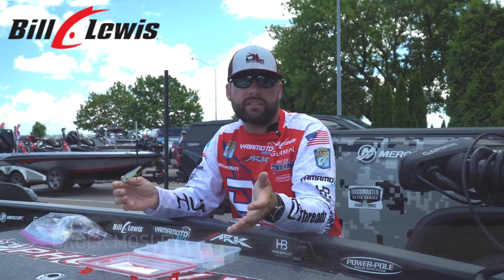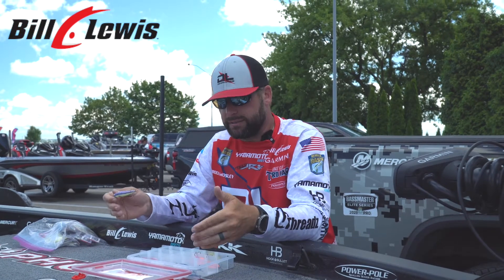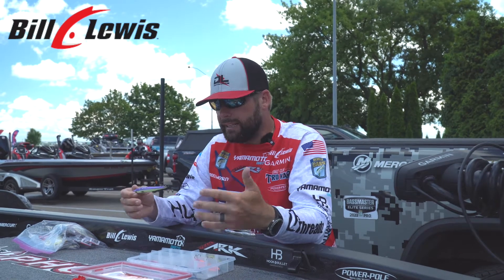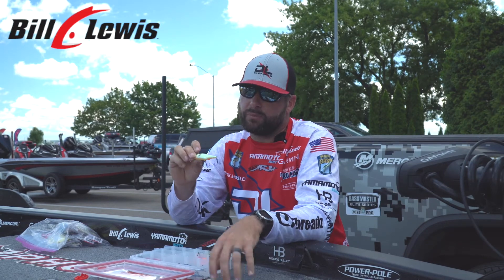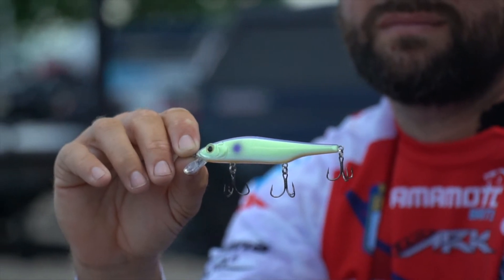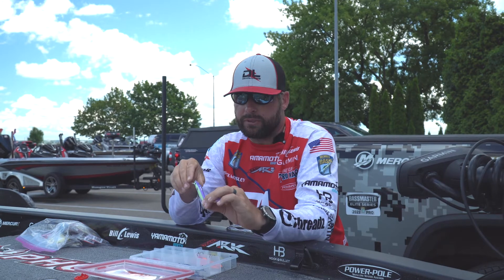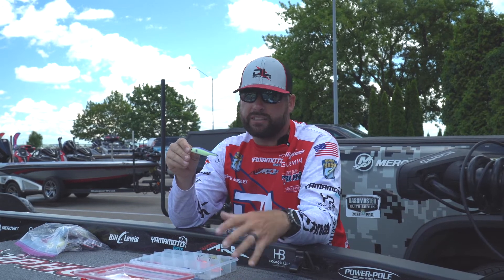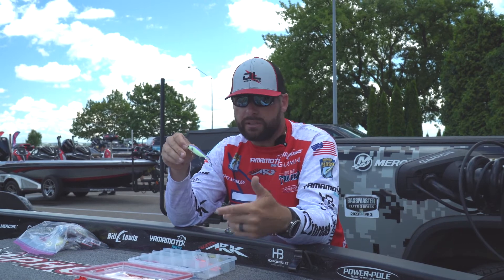SCOPE STIK | BROCK MOSLEY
It's all about forward-facing sonar and having the right bait to take full advantage of this fish-catching technology you need the right baits in your arsenal! The Bill Lewis Scope Stik is a must-have. Bassmaster Elite Pro Brock Mosley shares a few features of this fish catcher.